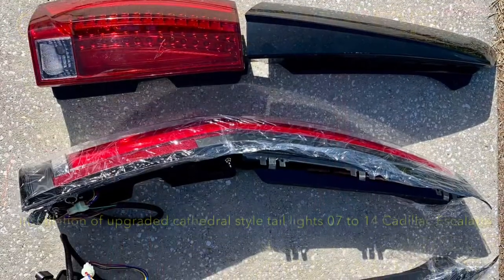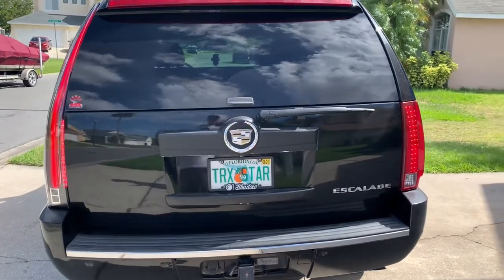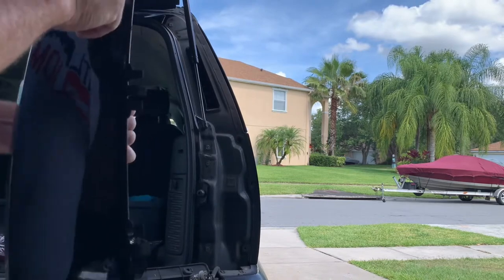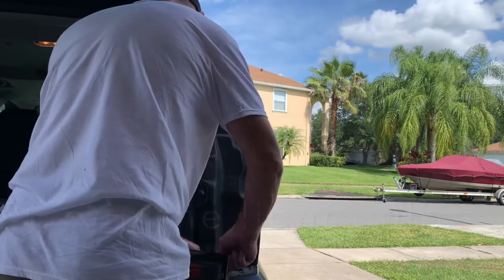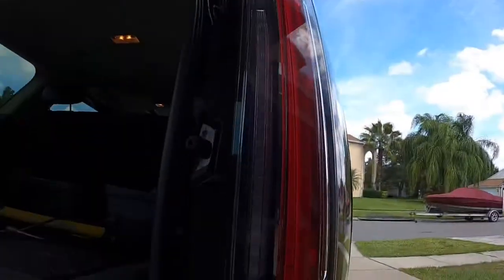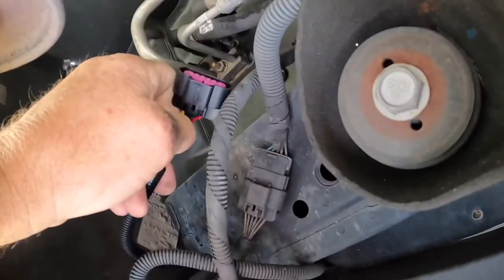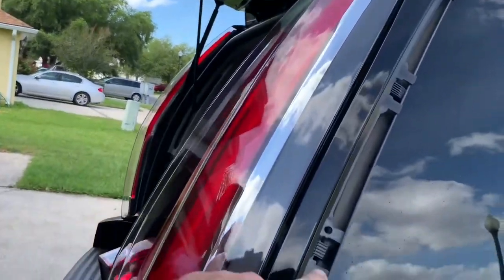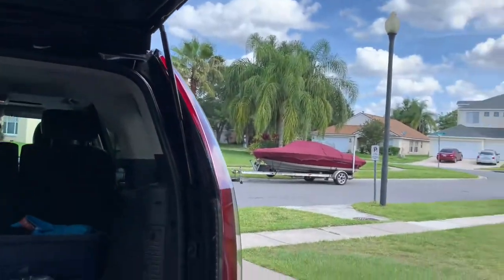07-14 Cadillac Escalade cathedral style taillight conversion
This is a quick installation video of cathedral style tail lights conversion for 07-14 Cadillac Escalade